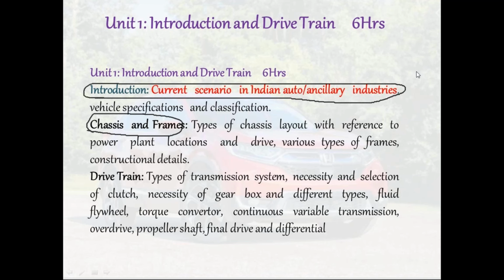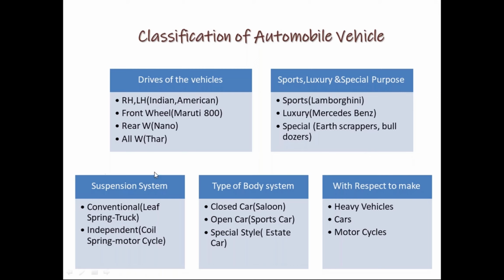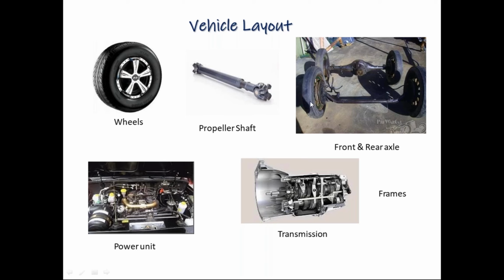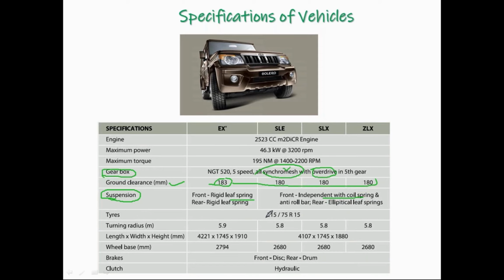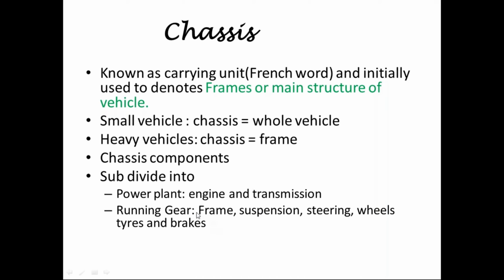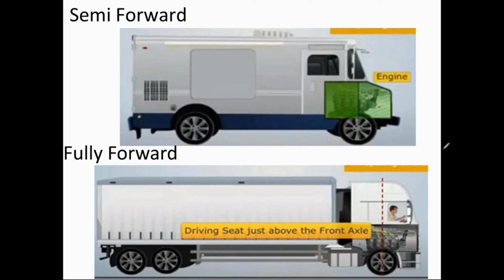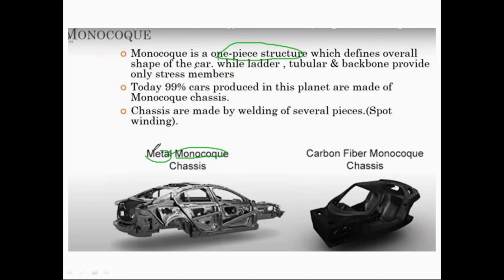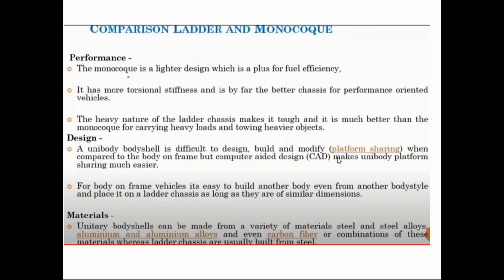1 Introduction to Automobile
Basics of Automobile